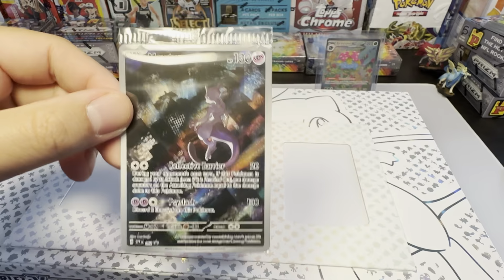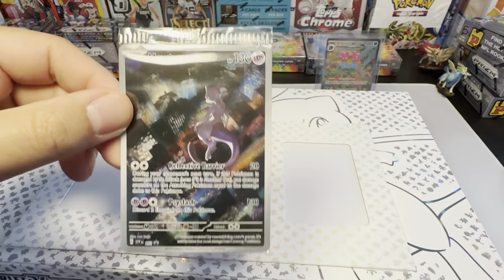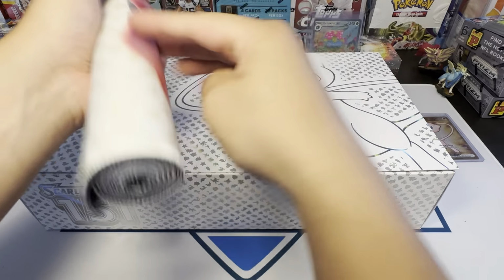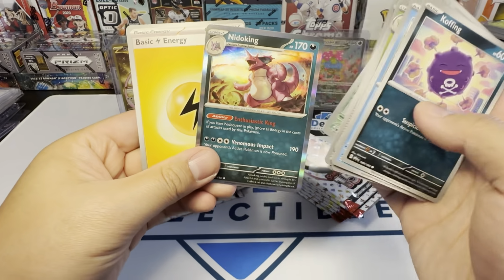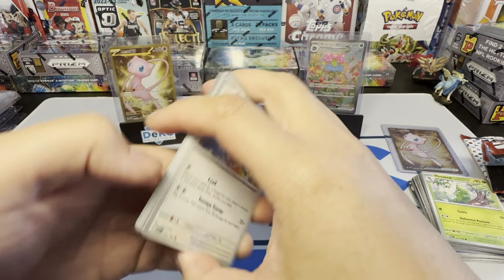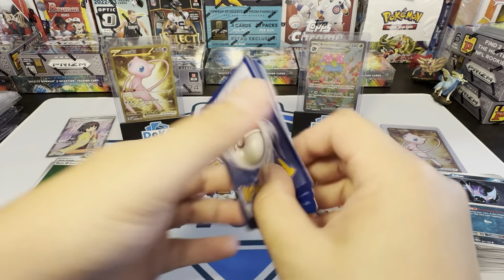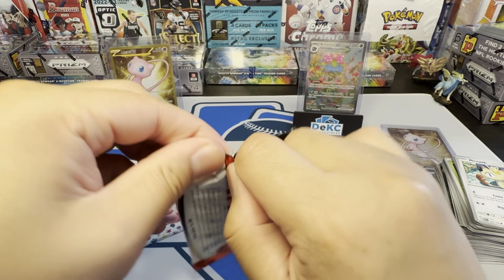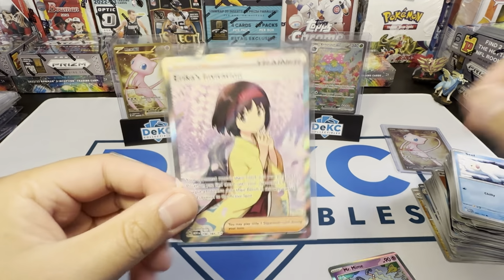Pokemon 151 ultra premium collection!